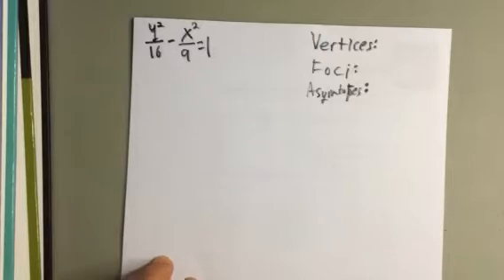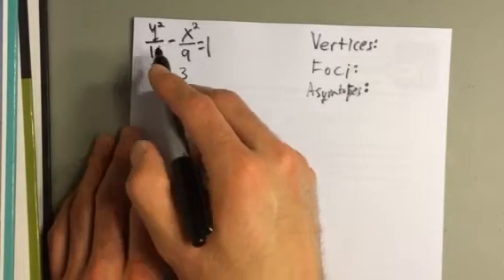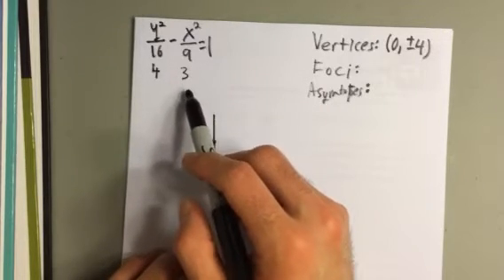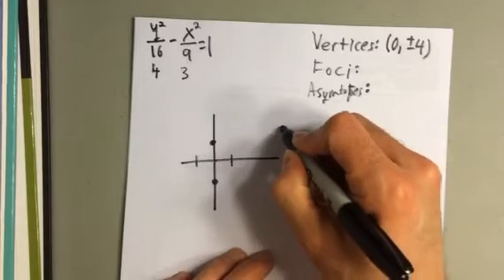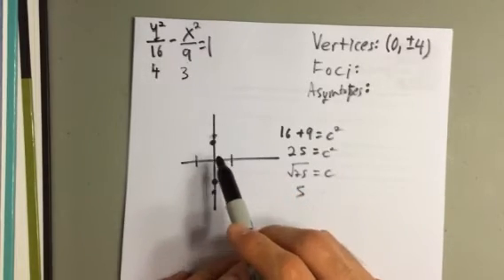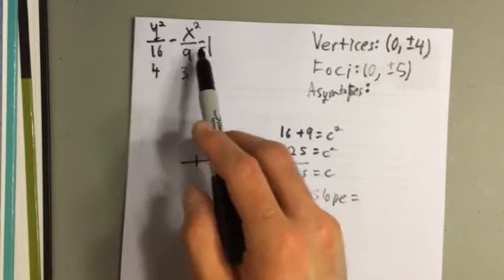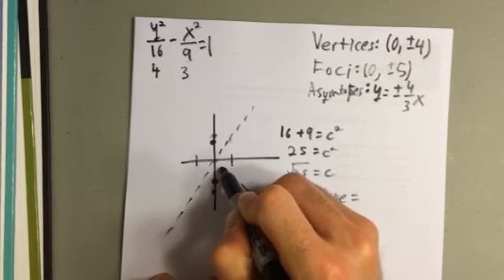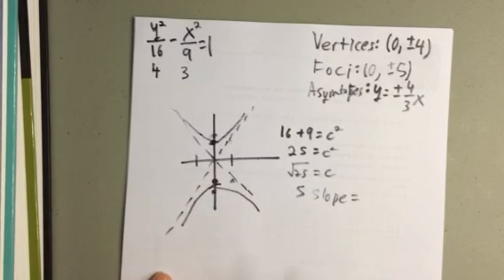10-5 Study guide p2 exercise #3